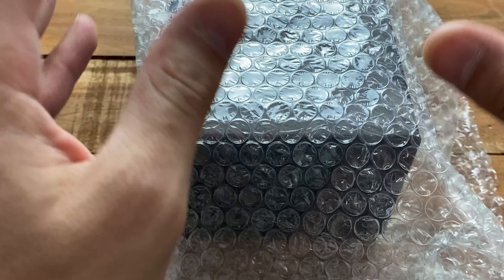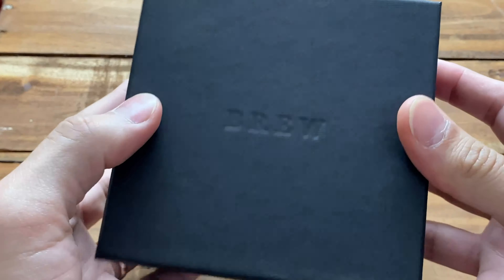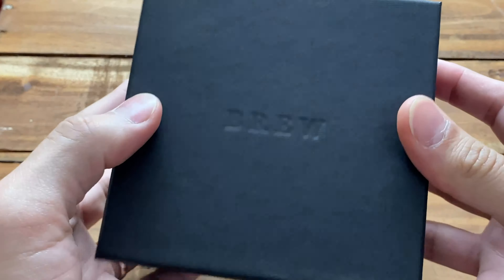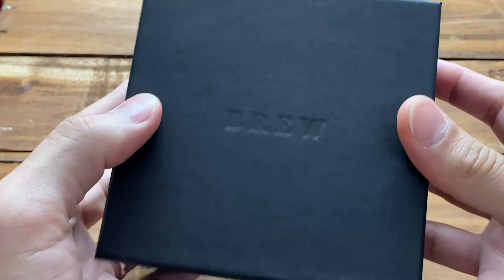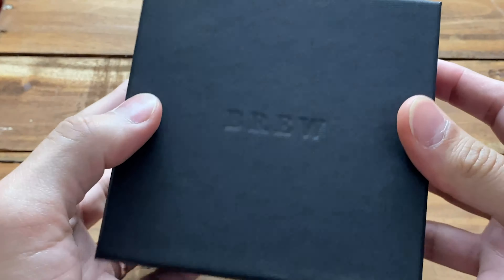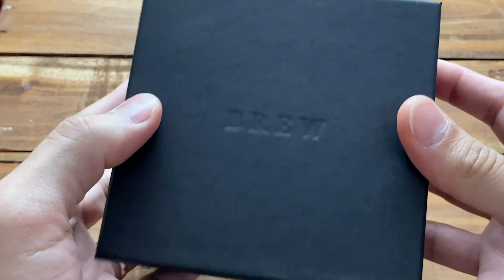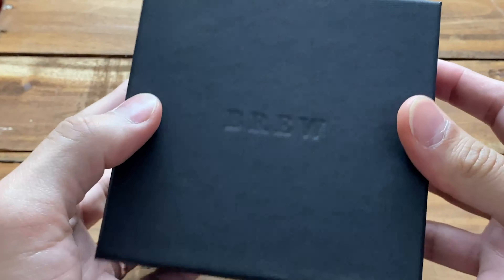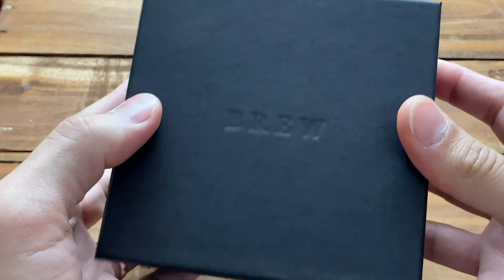UNBOXING & FIRST IMPRESSIONS: BREW METRIC!!! SILVER DIAL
One of the coolest microbrands out there, the Metric from Brew Watch Co. is amazing for my first impressions! Lets see how it ends up in the upcoming review!!!

Specs:
CASE DIAMETER: 36MM x 41.5MM
CASE THICKNESS: 10.75MM
LUG WIDTH: 20MM
CRYSTAL: SAPPHIRE GLASS
CASE MATERIAL: STAINLESS STEEL 316L
CASEBACK: STAINLESS STEEL 316L
BAND: 20MM, STAINLESS STEEL, BRUSHED + POLISHED
BUCKLE:: FOLDING CLASP, MICRO-ADJUSTMENTS
DIAL: SILVER VERTICAL BRUSHED, RECESSED SUBDIALS, BGW9 SUPERLUMINOVA
WATER RESISTANCE: 5ATM (50 METERS)